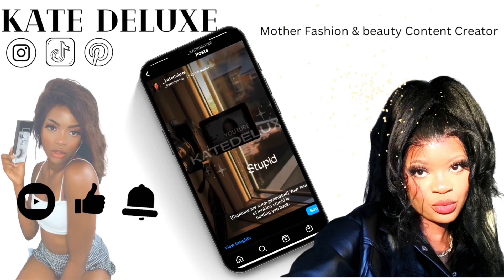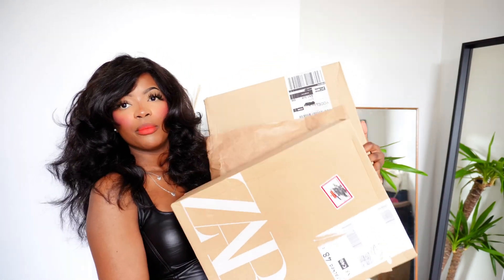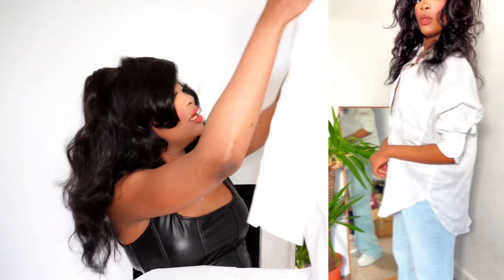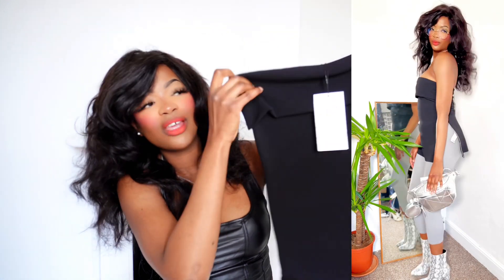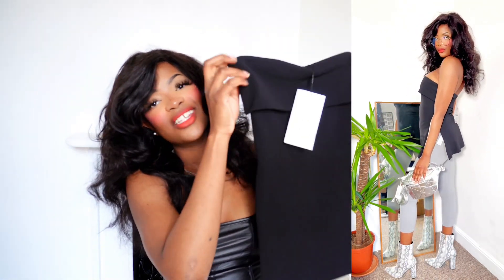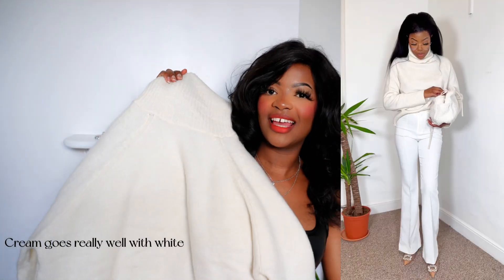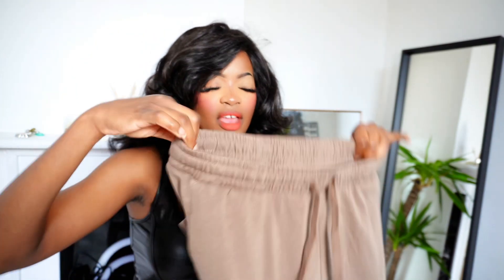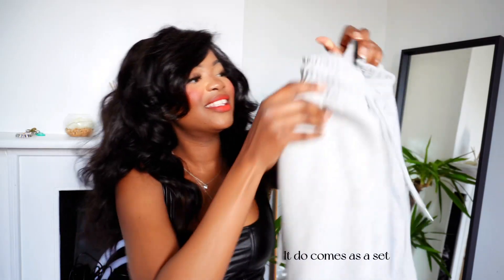ZARA HAUL 2023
Welcome to another weeks video where I will be doing a Zara unboxing and try on Haul ✨✨
I have been soo Obsessed with Zara lately and this season they just kept getting better and better 🤍

Hope you love and enjoy this video as much as I did making it for you guys 🫶🏽

Love you guys to the moon and back 🤍

Optional selection from 13x6 -360

Am wearing 13x6 22 inch 180 density

ITEMS SHOWN WITH OUTFITS

SECOND STYLE

OUTFIT 5
WIDE LEG TROUSER-SOLD OUT

FAVOURITE PERFUMES

*Miss Dior ( very vibrant and citrusy) -Your Orders | SanDisk Extreme PRO 256GB SDXC...

My new fave bulgari this scent is very seductive floral and unforgettable)
BEST TECHNOLOGY PRODUCTS I USE TO Film

*Best SD card for 4K quality videos san disk  -Your Orders | SanDisk Extreme PRO 256GB SDXC...

*Hair + Beauty products

*Lace spray

*Tint spray

*Curling wand

NEEWER LIGHTS

FULL SIZED TRIPOD

*HANDHELD TRIPOD

FULL DISCLOSURE: some links may contain affiliate links which I make a small commission to help support this channel this will not affect the process of the products nor ask you to pay more than the actual price

FASHION HAULS

About Me:
Uk base
Editor ME